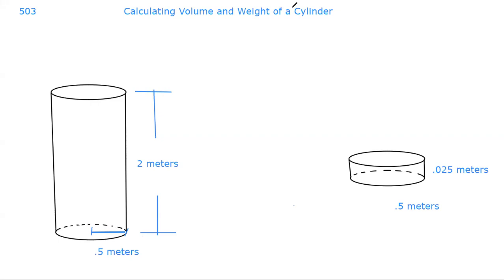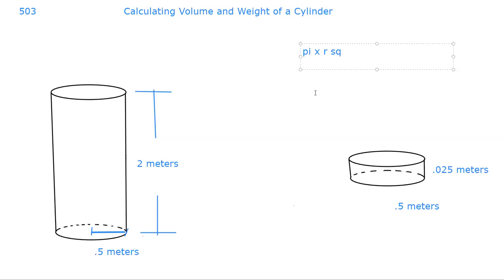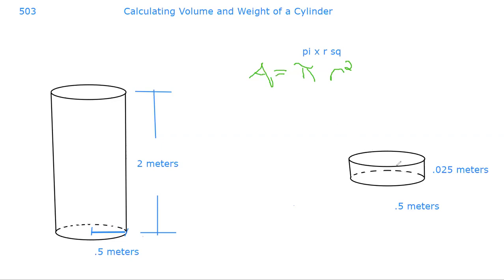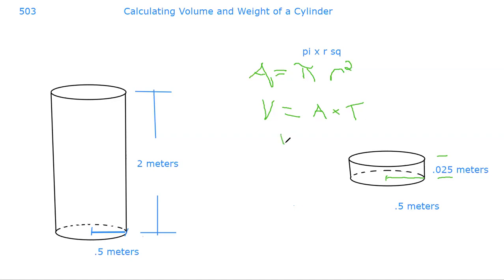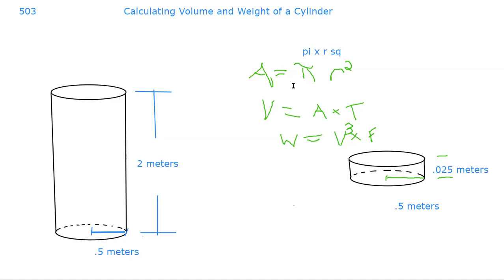Lesson on worksheet 503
Calculating cylinder area, volume, and weight.